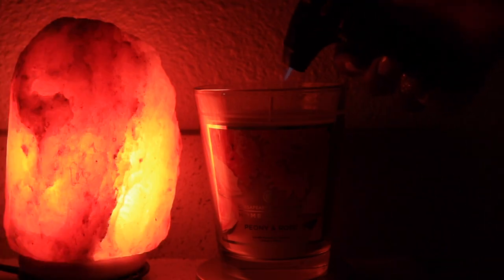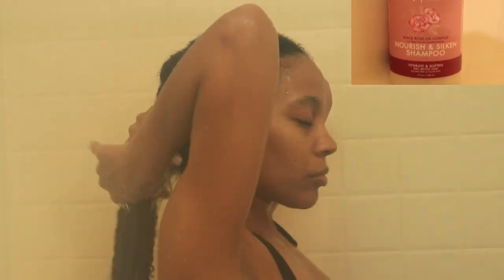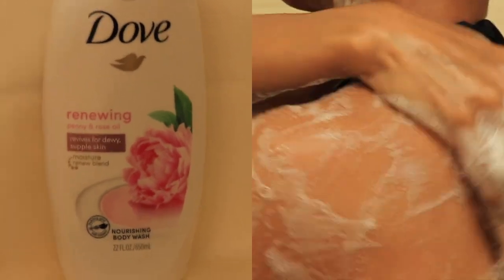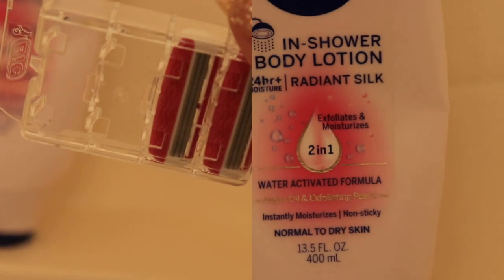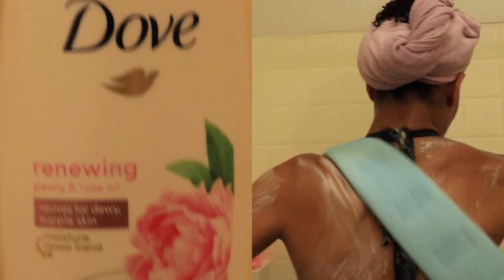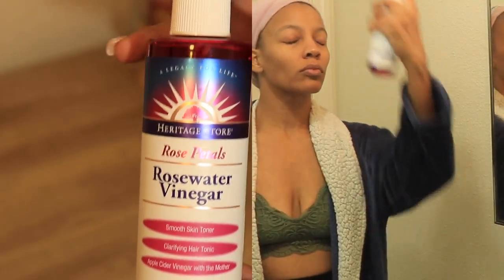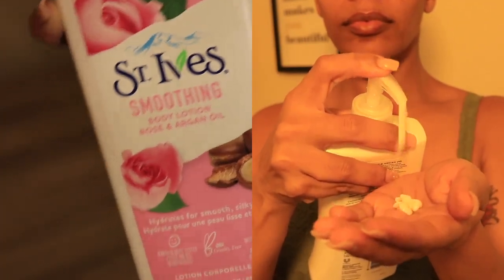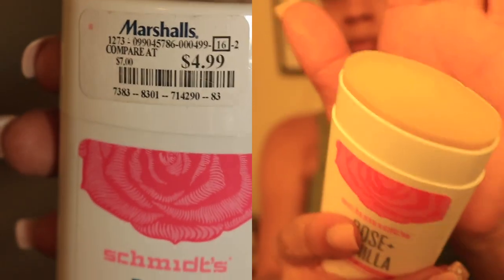How To Smell Like A Flower 🌸 | Rose Scent Shower Routine 🌹 | Sincerely Leshawn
In this video I will be sharing my Rose Scent Shower Routine that will leave you smelling like a Flower 🌸  OMG if you love a good floral scent sometimes then you will love this routine! Have an amazing day! 😃

Listen to your hair and it will tell you what it needs!!! Happy hair Journey!

Social Media!
* Twitter! @LeeLeeSincerely